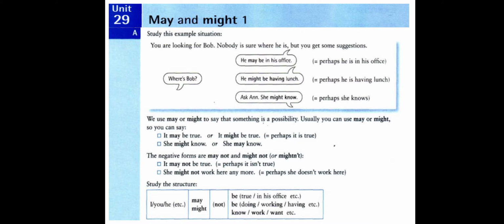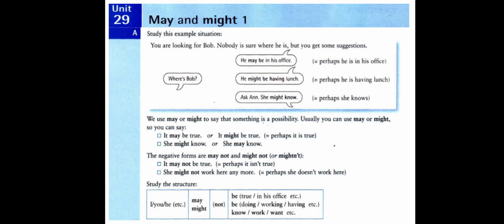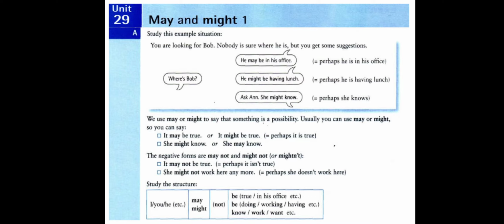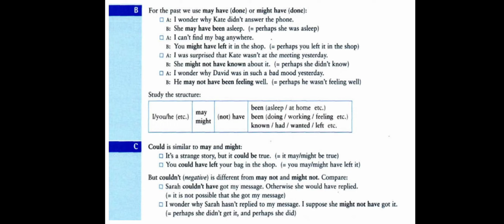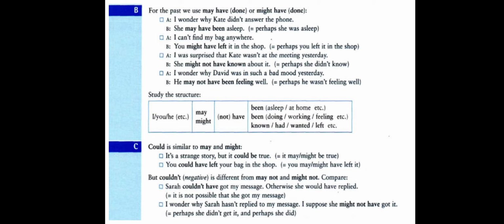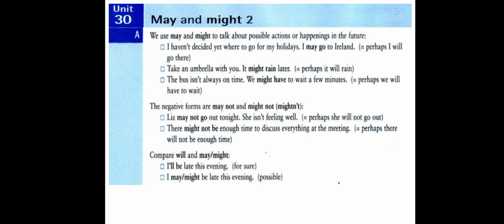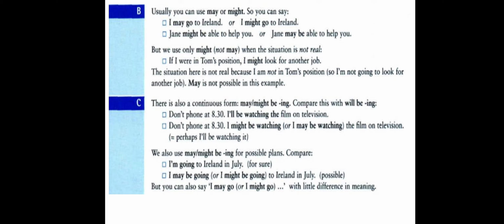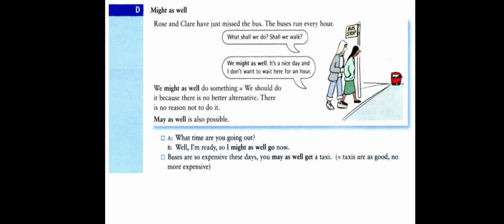English grammar 1_ units 29-30